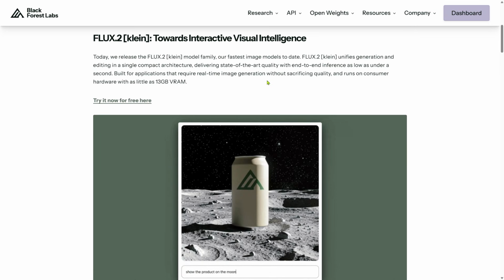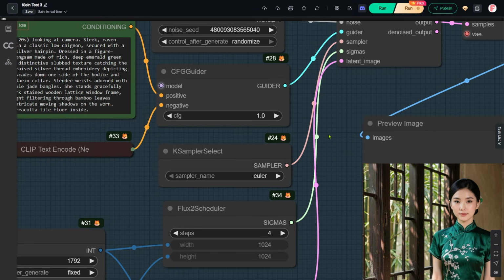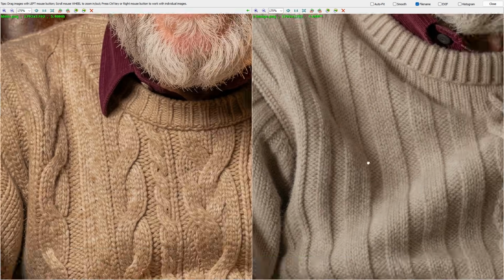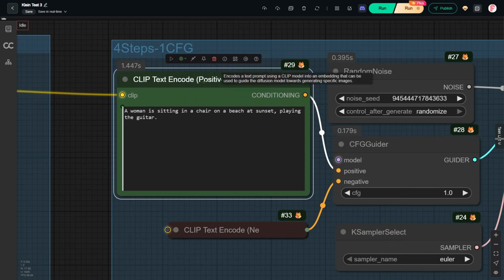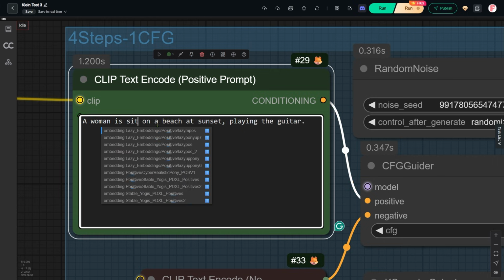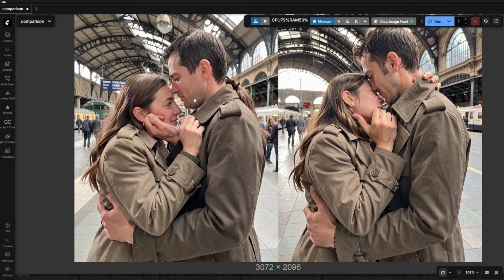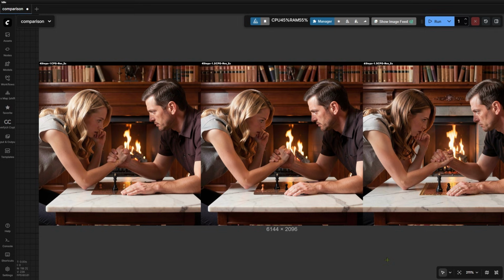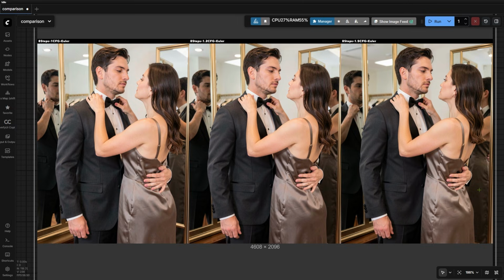Flux.2 Klein's Secret Settings: Fix Ugly Anatomy & Boost Quality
00:00 Intro

01:03 Flux 2 Klein vs Z Image

03:42 Use More Steps to Fix Anatomy

07:37 "res 2s" sampler

08:33 CFG Tuning for Fingers and Hands